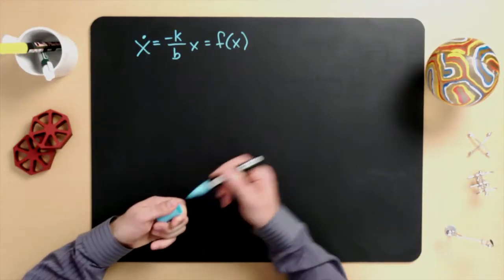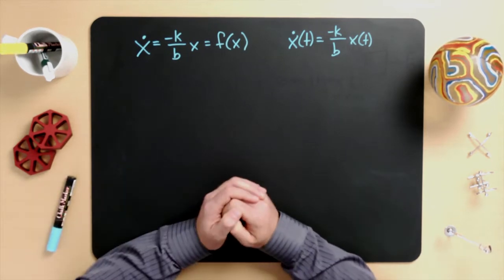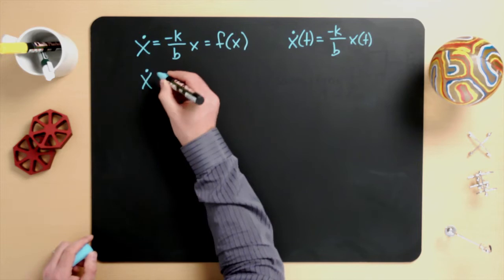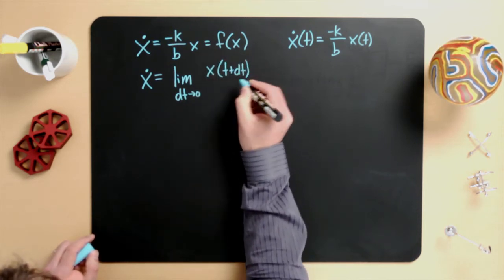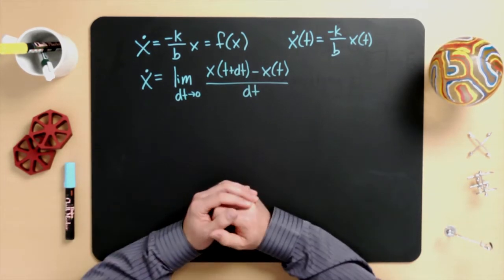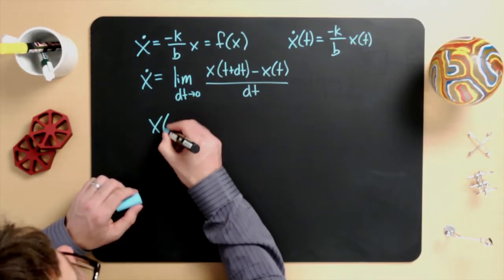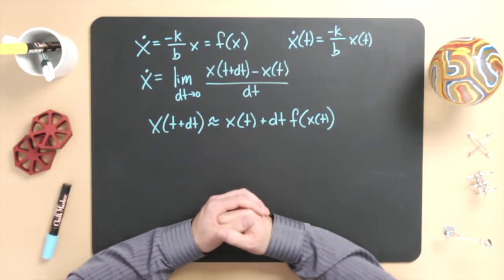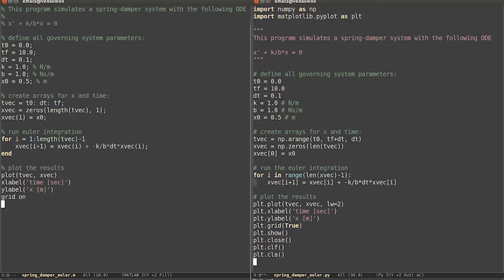Modeling Engineered Systems Lecture 4: Euler Integration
This is a video originally used for the Coursera class "Everything is the Same: Modeling Engineered Systems" by Todd Murphey.

This video introduces Euler integration as a basic way to create numerical simulations.